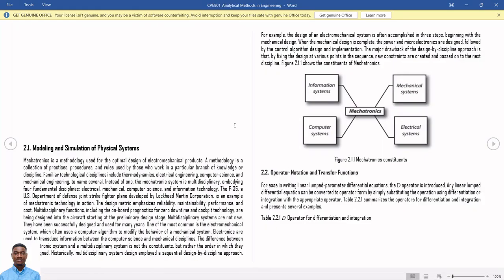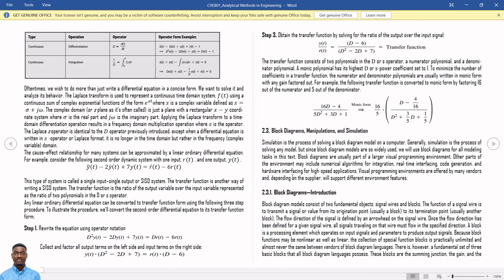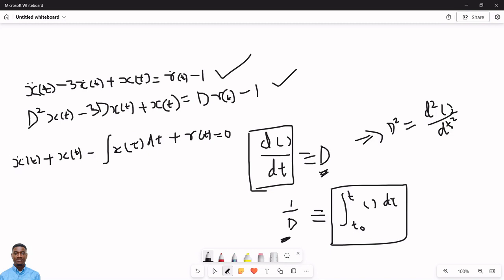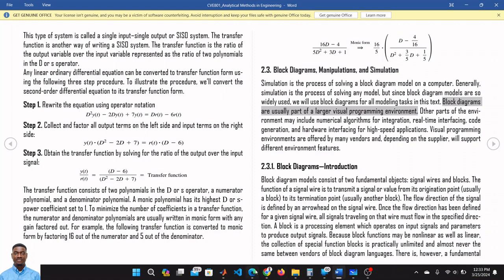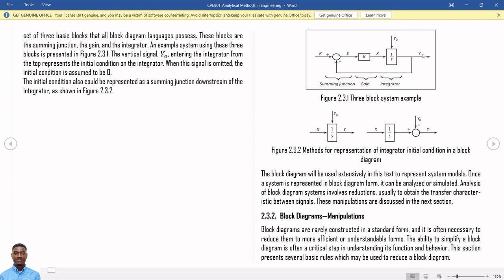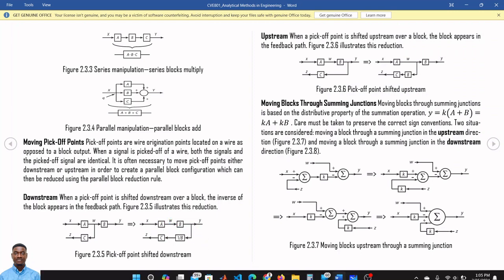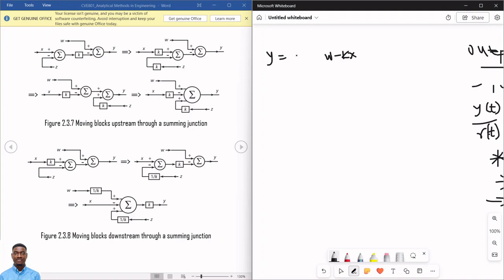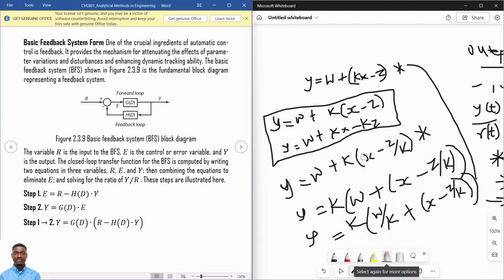Model Physical Sys Pt 1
This is an introductory video on Physical System modeling